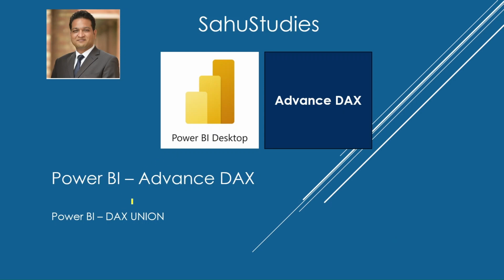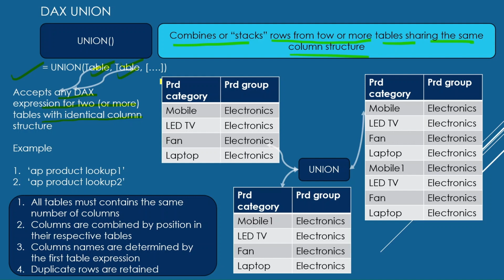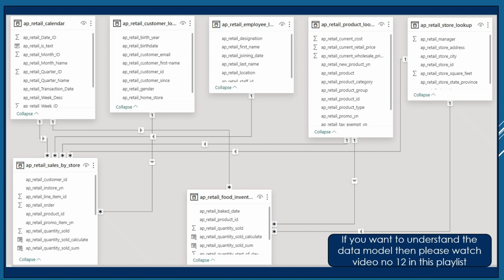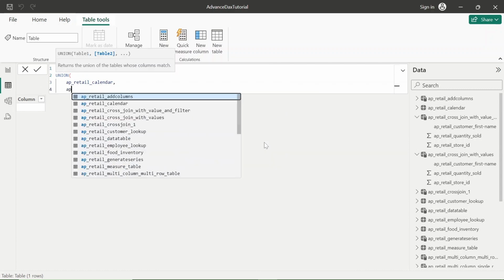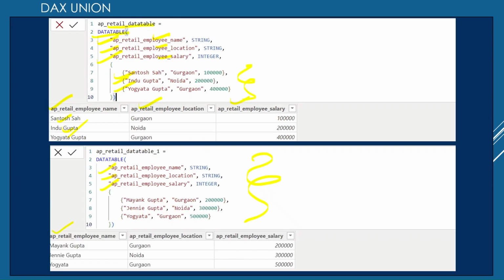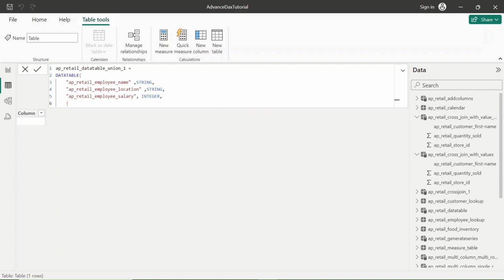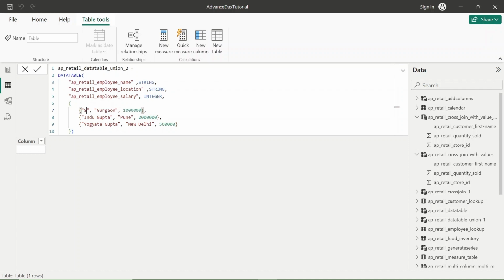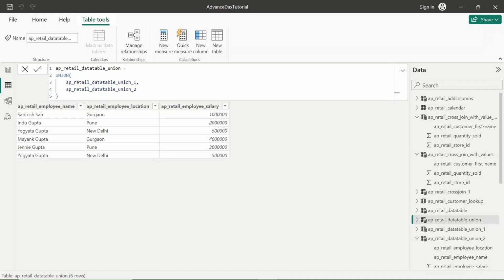Power BI DAX Tutorial 66 | Union | Advanced DAX | Power BI Desktop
In this video, I have discussed about Union function in Power BI DAX